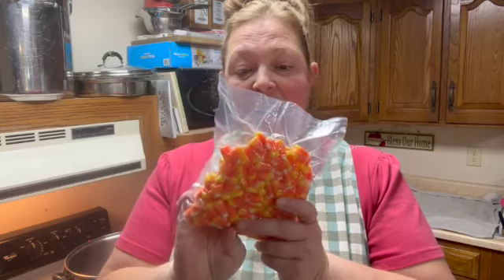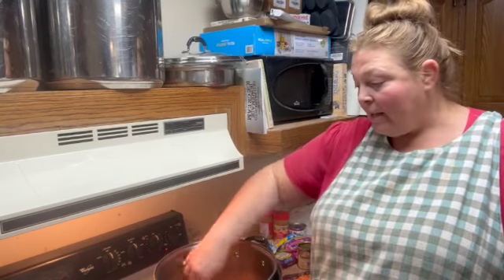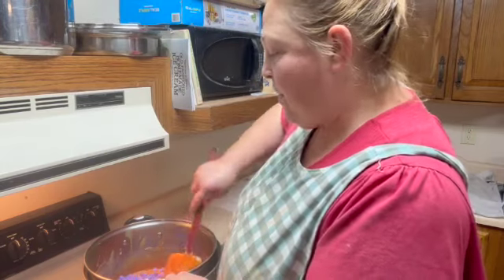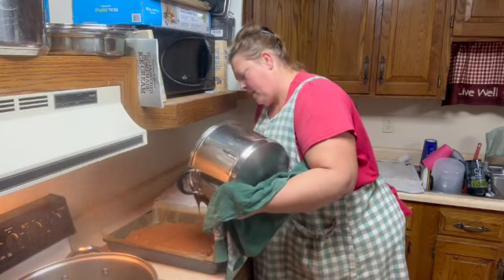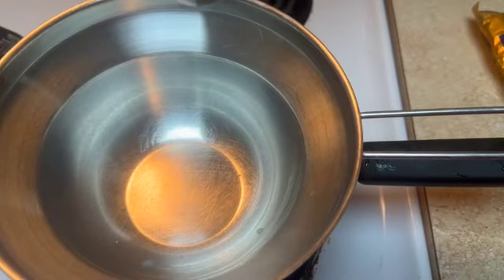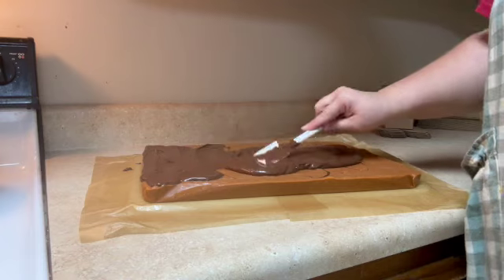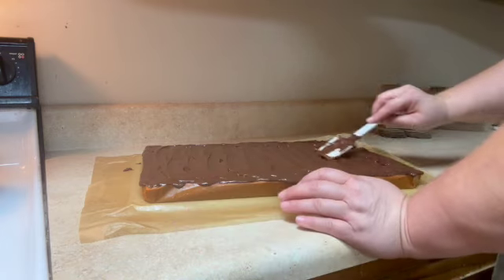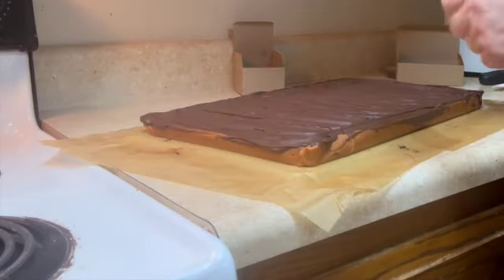Fast and Delicious Butterfinger Fudge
Have some leftover candy corn from your fall candy snacking?  This is the recipe to make!  It's not very difficult or take many ingredients involved, but you will need some patience.  Take your time to let the ingredients slowly melt and become the delicious fudge your taste buds are drooling over!

Ingredients:
3 cups candy corn
1 cup peanut butter
1 can sweetened condensed milk
1 bag white chocolate chips
1 cup ( or whole bag) of chocolate chips, optional

Annette over at @Oururbanhomestead1966 and Lynn over at @BucketListHomestead are histing an open collaboration where you share ideas for giving… so here is ine drom me!

👩‍🍳Bosch Mixers and Nutrimill Grain Mills - Discount: $20 OFF on our flagship products when not on sale: the Bosch Mixer (Black and White), Artiste Mixer, Classic Grain Mill, Harvest Grain Mill, Mixer Bundles, Baker's Packs, and attachments over $45.